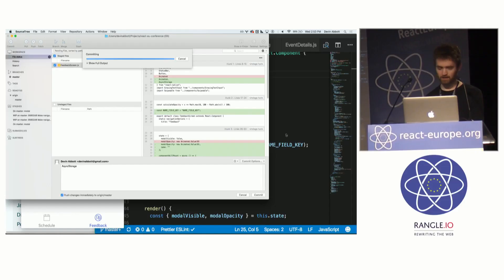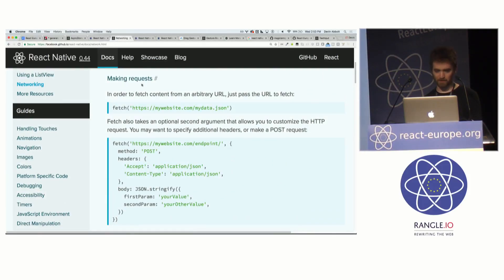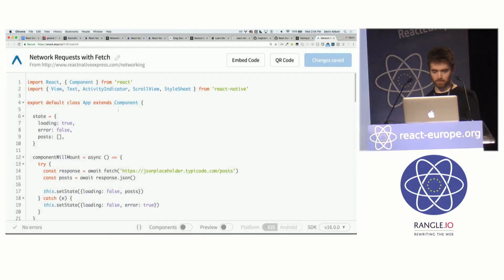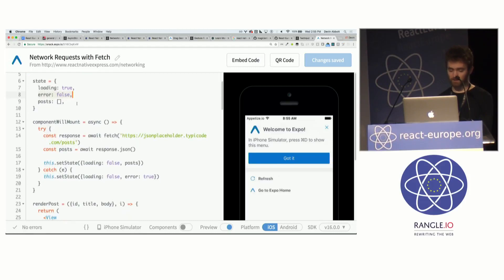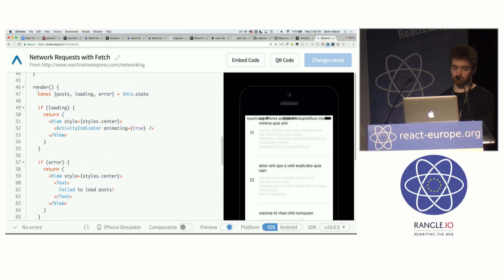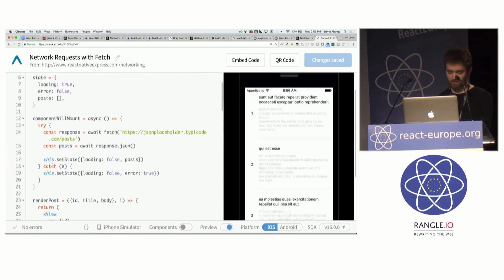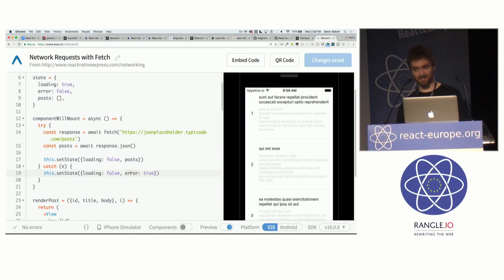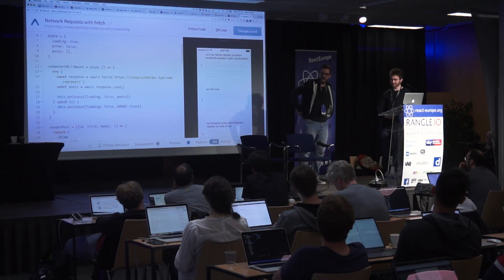Part 17: Fetch with @devinaabbott at @expo_io's @ReactEurope 2017 Workshop